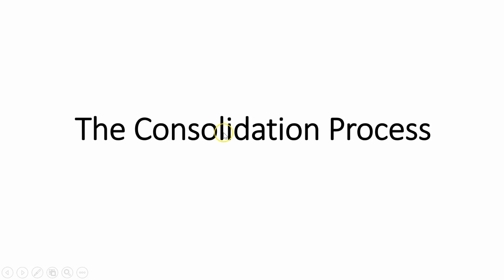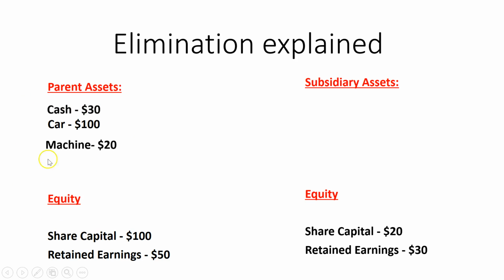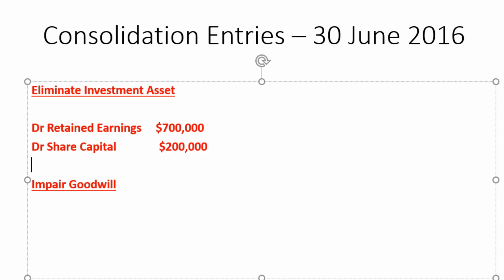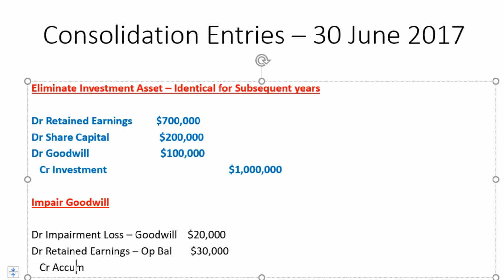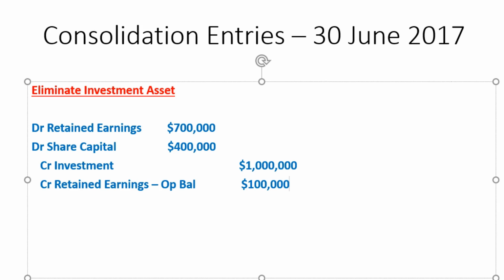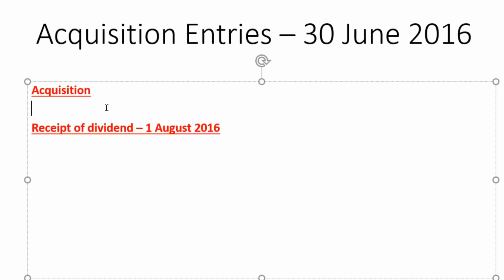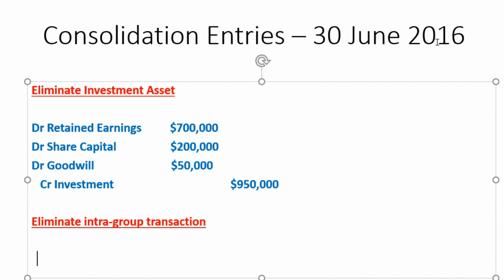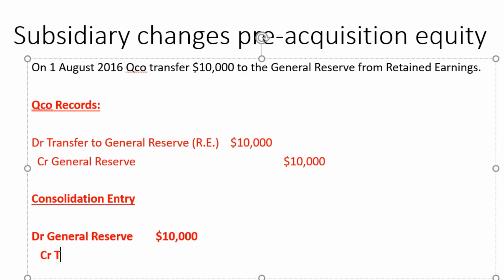Accounting for Business Combinations - The Consolidation Process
Covers the consolidation process:

- Recording Acquisition
- Elimination of parent Investment - Goodwill/Bargain purchase acquisition analysis
- Goodwill Impairment
- Ex/Cum dividend for consolidation
- Changes to pre-acquisition equity